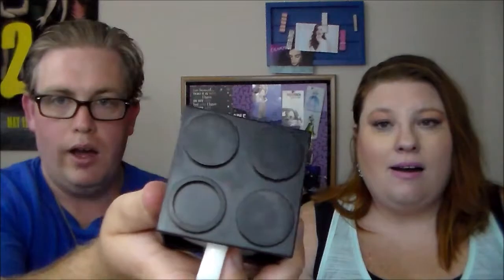{Geek Attraction} Stackable Espresso Cup